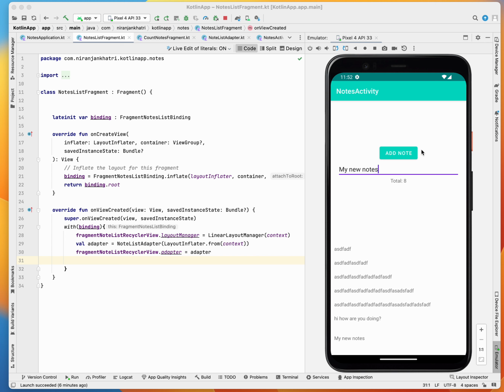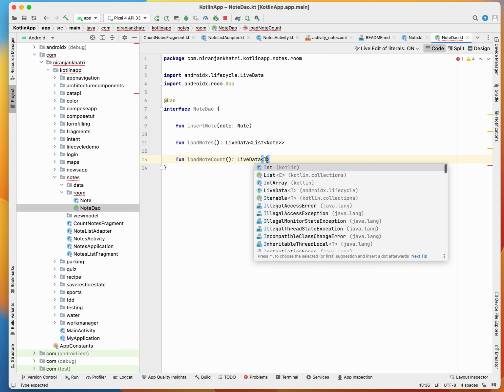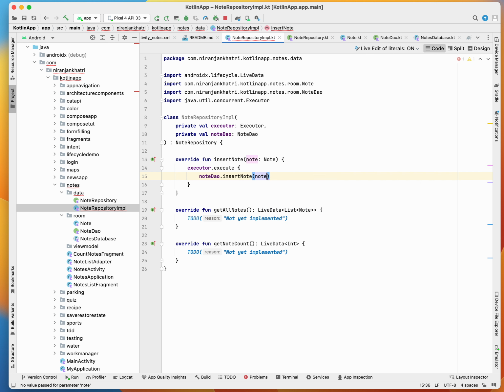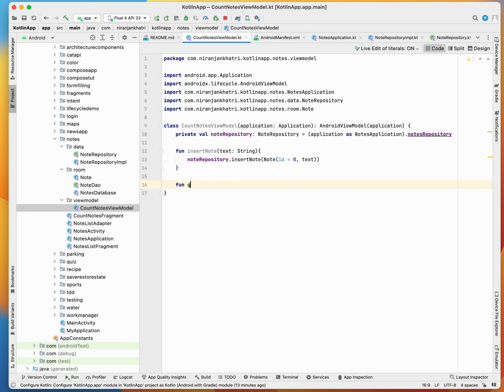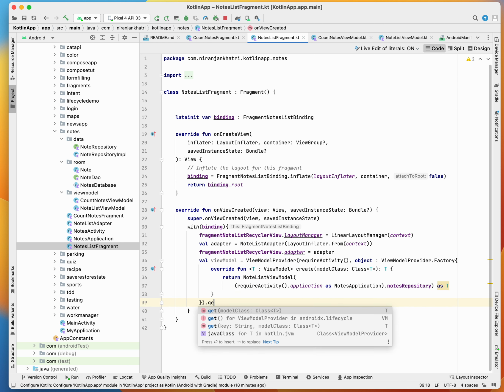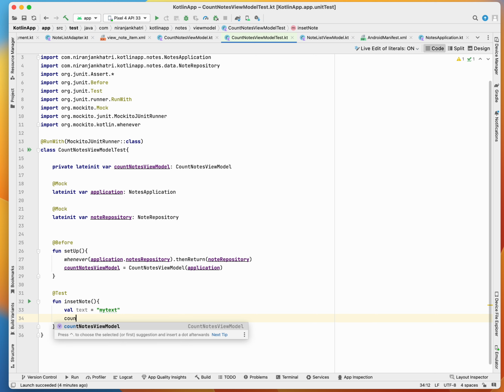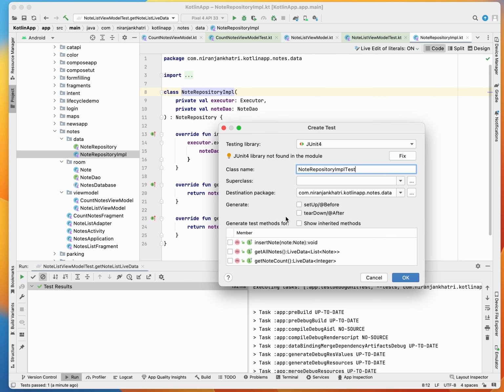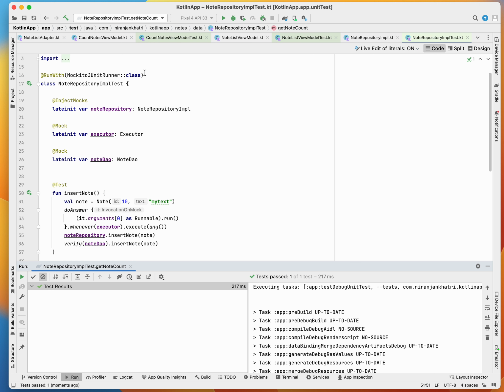Android Bootcamp - Room DB, ViewModel, LiveData and Repository with Unit Testing